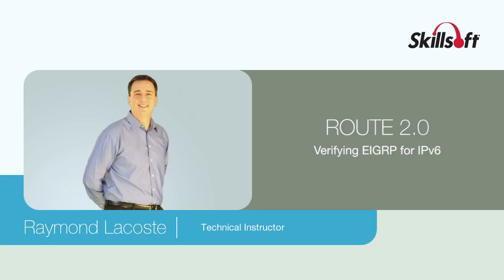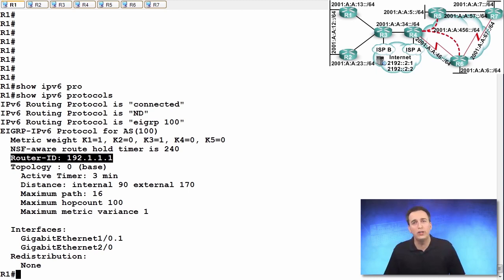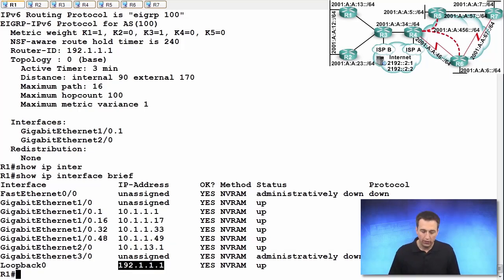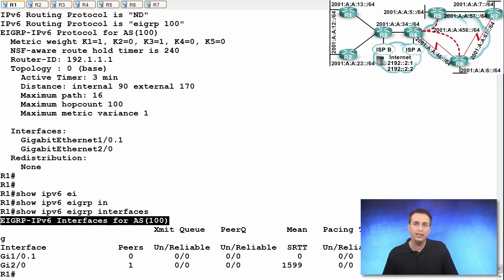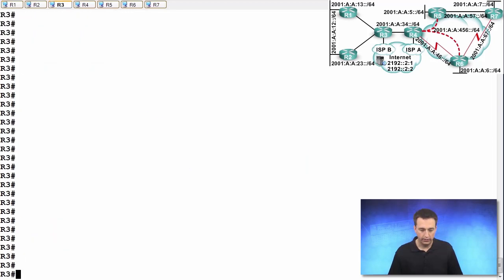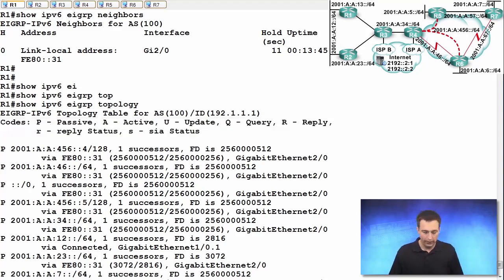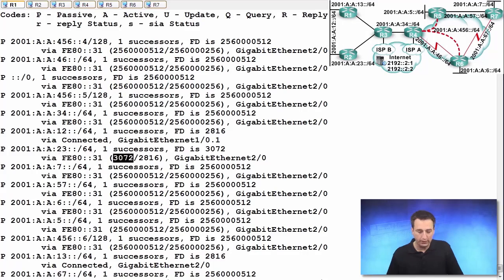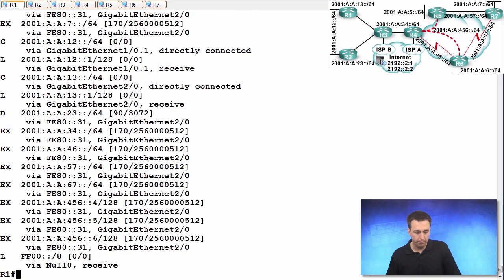75 ROUTE 2 0 Verifying EIGRP for IPv6